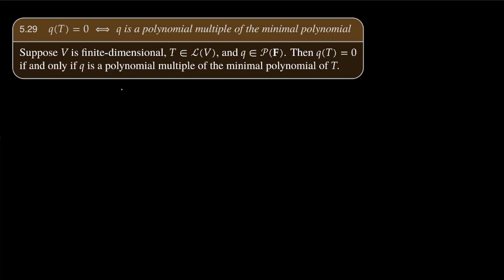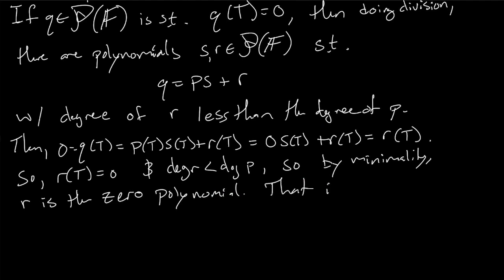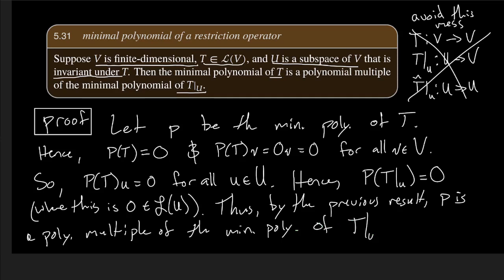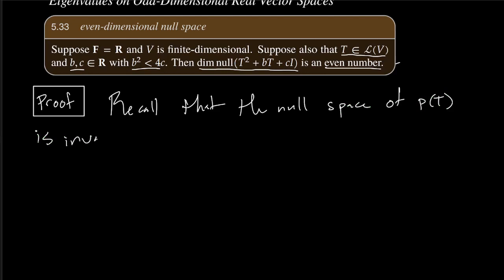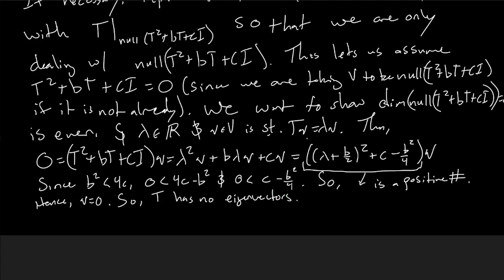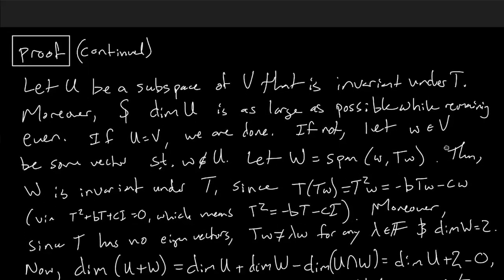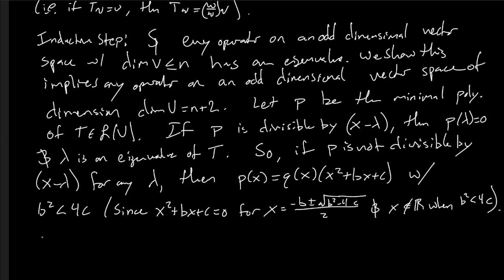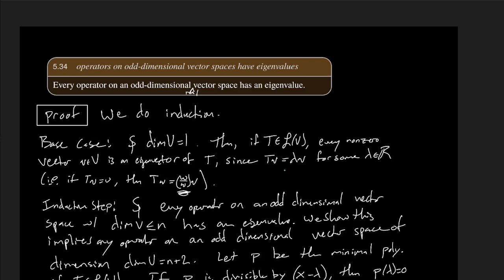Linear Algebra - The Minimal Polynomial (Part 2)